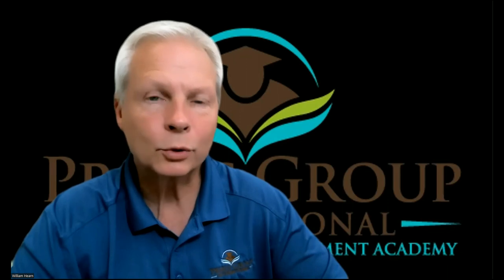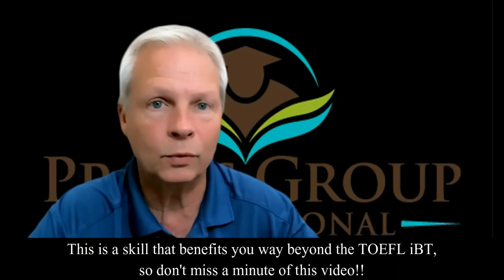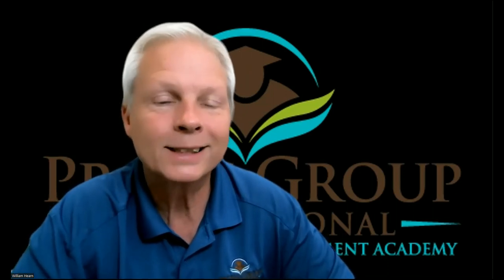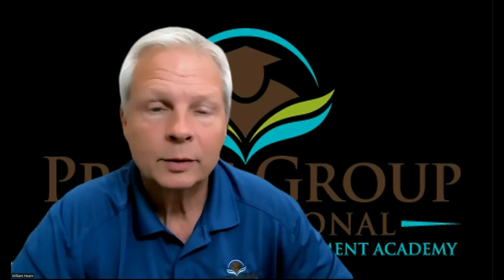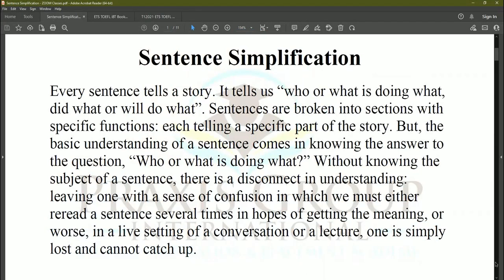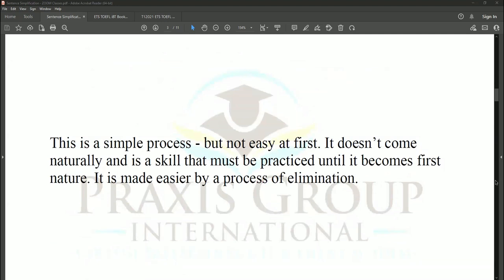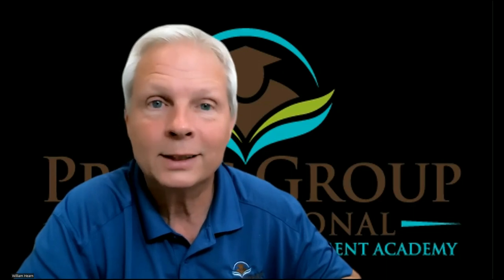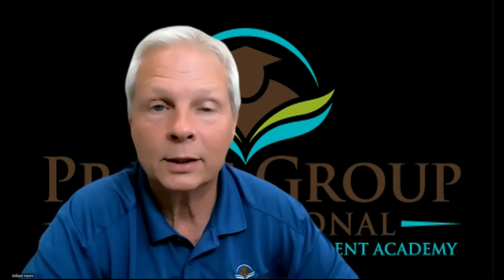TOEFL Test Sentence Simplification - Read Less!! Understand More!!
TOEFL Test Sentence Simplification - Not just a skill . . . It's a POWER!!

The TOEFL Reading test is complicated and filled with extra information and difficult TOEFL vocabulary words. To pass your TOEFL, you must learn the Power of Sentence Simplification, and read only what you must to answer Reading questions quickly and accurately. That's it . .  .read less, get a higher TOEFL score!!

for a TOEFL Evaluation.

In my course, you will find that:

The TOEFL Reading test gives you the answers, so the test is much easier than you may think, and you can earn a score over 25 just by knowing and applying the structures and rules of the test. Remember read less, understand more, earn a higher score!!

In the Listening test also gives you the answers. All you have to do is know how to take fewer but more relevant notes, and then use your notes, and your short term memory, to eliminate wrong choices based on the rules of the test.

Even if your English is Intermediate, you can earn a score of 27 or higher on the TOEFL Speaking test when you know how to take notes and use the structure required by the TOEFL graders. I teach you tips and tricks to pass the Speaking section with templates.

Scoring 27+ on  the TOEFL Writing test  is easy when you know what the graders expect of you. I teach you all the tips and trick to write an essay the graders like to give a high score.

In fact, I teach you everything you need to know to score over 107+ on your TOEFL iBT.